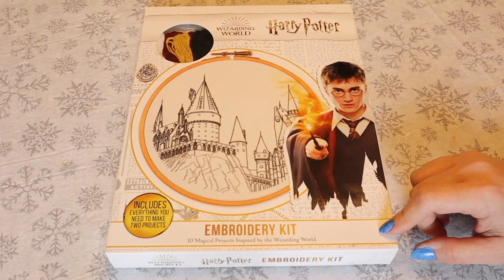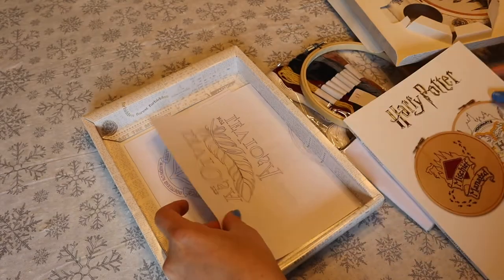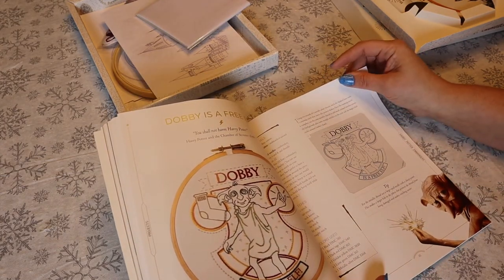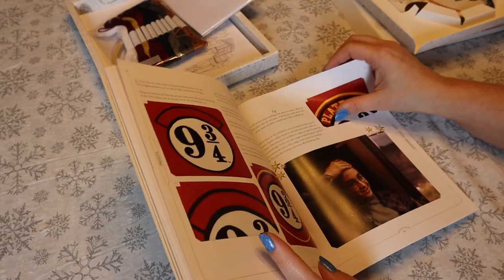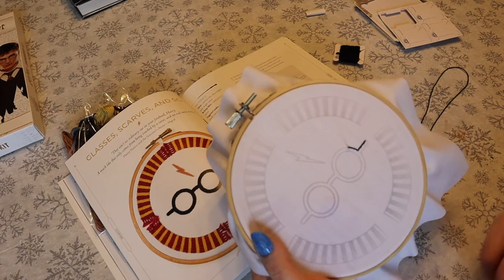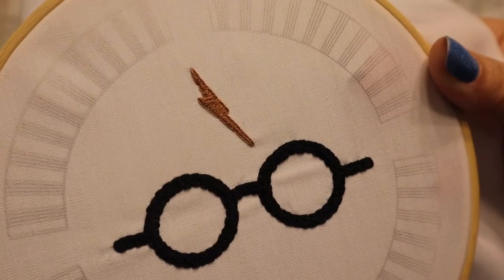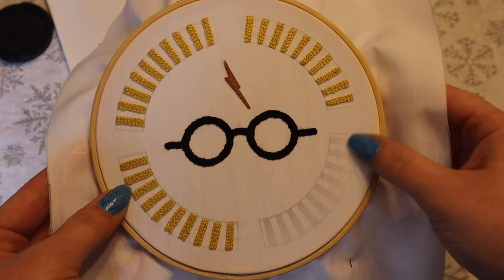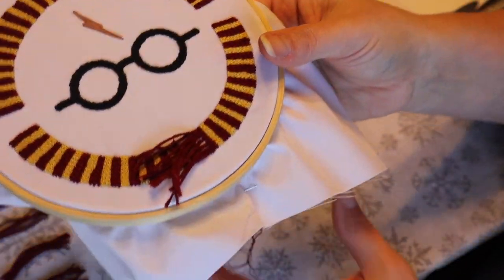Glasses, Scarves, and Scar - Project From a Harry Potter Embroidery Kit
This is the first embroidery project I have ever attempted. I was gifted this kit and decided to make my first embroidery project on film, no practice beforehand. This was a fun learning experience for me and I will definitely be doing more embroidery in the future! I think it turned out pretty cute! Let me know what you think!